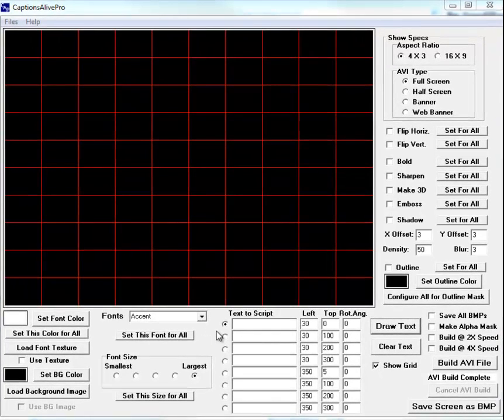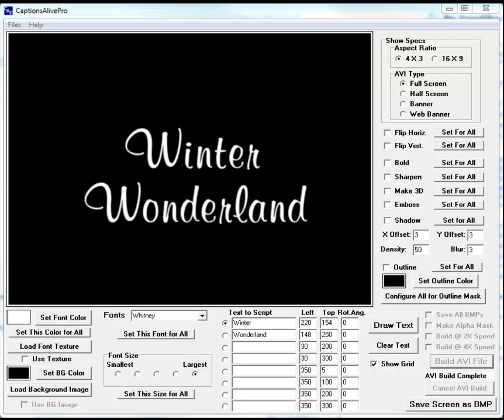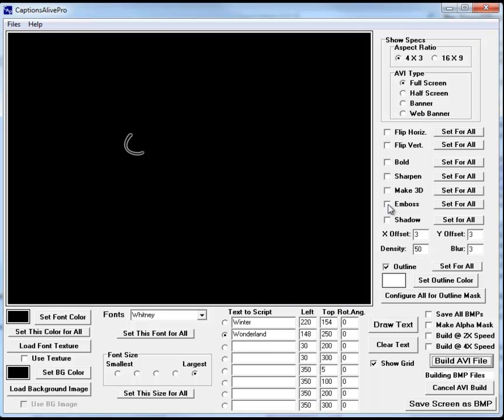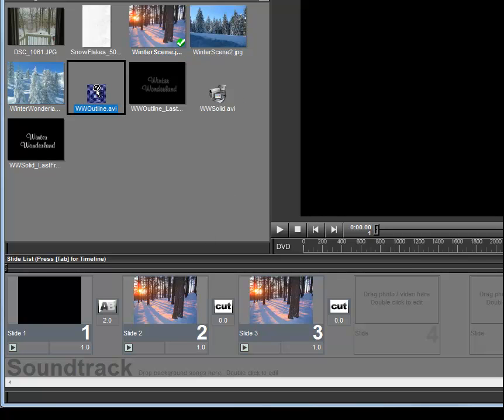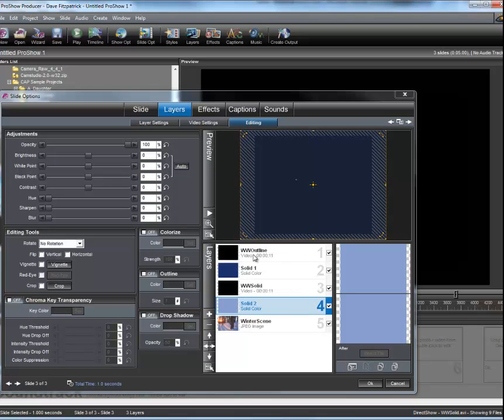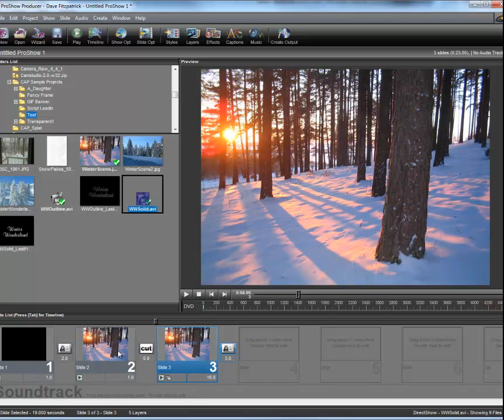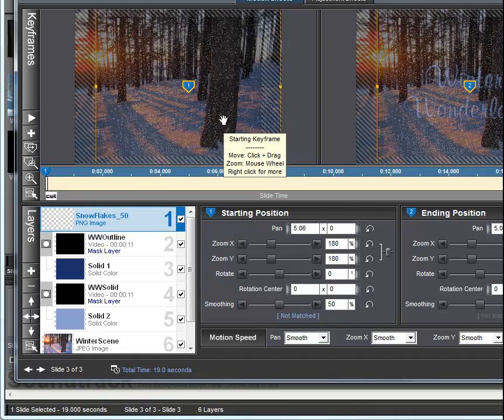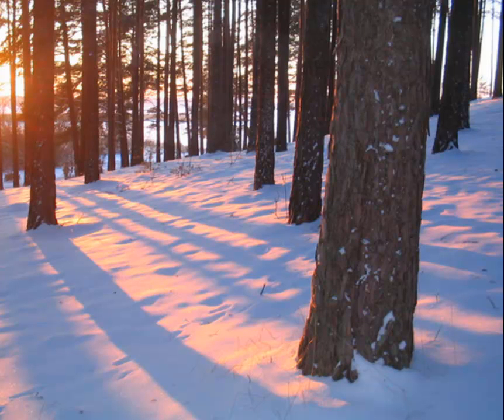Active Texturing with CAP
An example of how to use CaptionsAlivePro and Proshow Producer to make a scripting outlined text that has an active texture